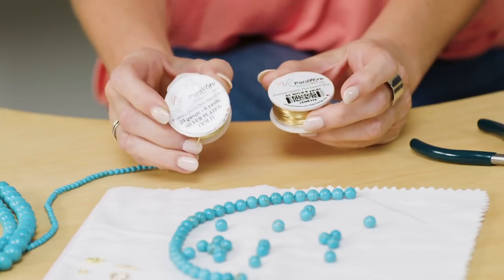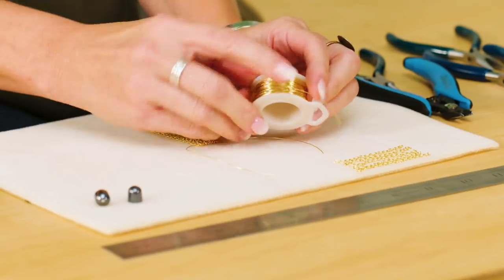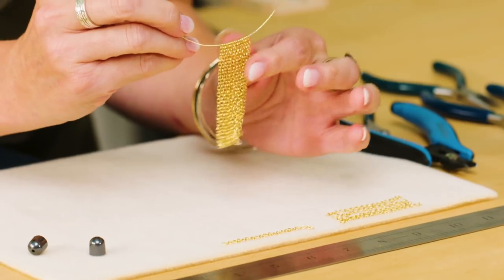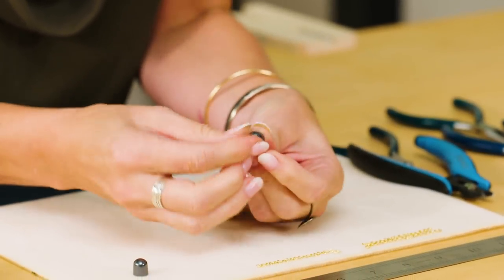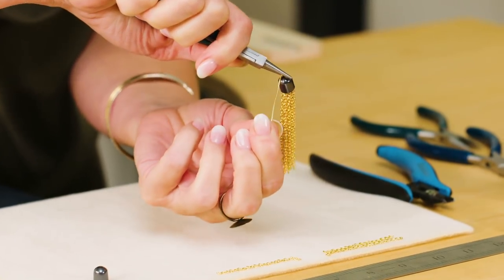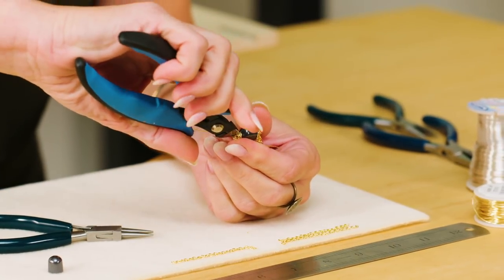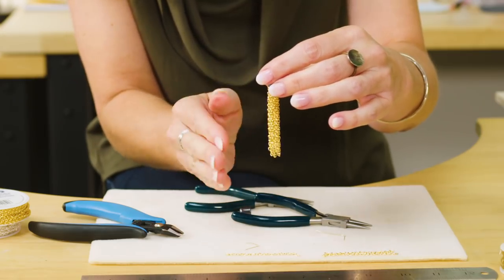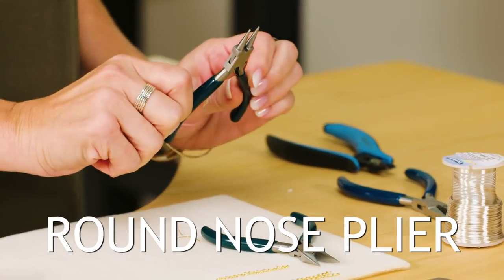How to Make a Chain Tassel | Jewelry 101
On this episode of Jewelry 101, Susan shows you how to make a chain tassel to wear with earrings or a necklace when making your own jewelry at home.